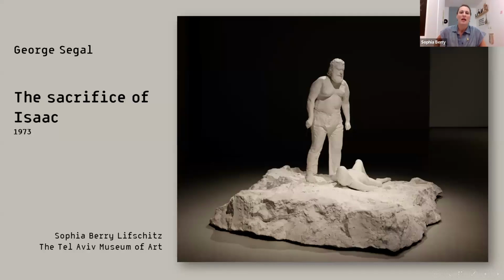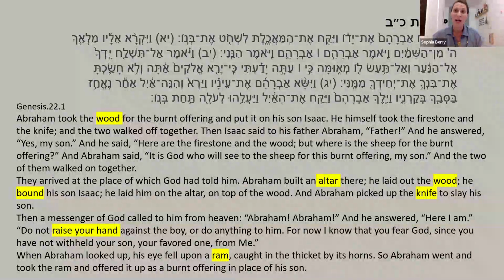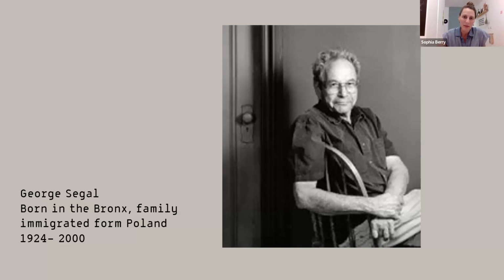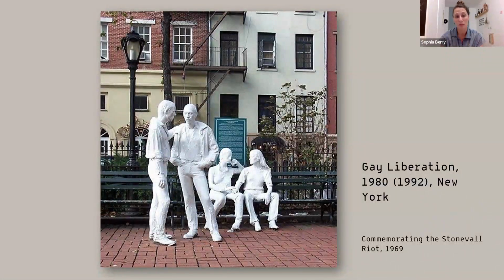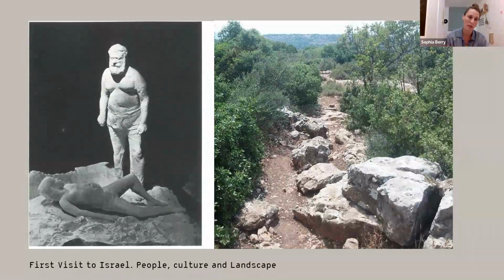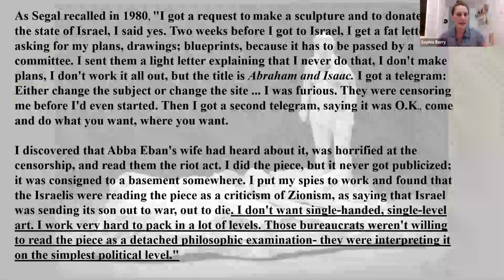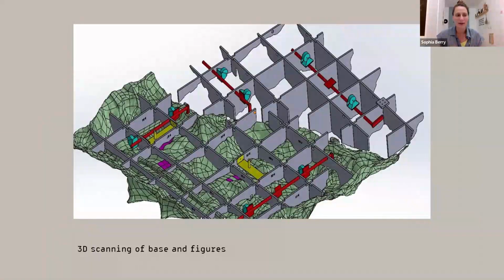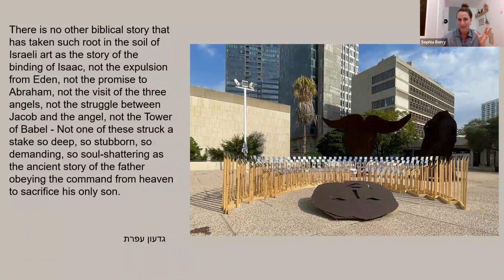Intersections of Art, Conflict, and Memory: George Segal’s The Sacrifice of Isaac with Sophia Berry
It’s been 51 years since American pop artist George Segal’s sculpture Sacrifice of Isaac was first installed outside Tel Aviv’s Mann Auditorium. The modernist artist, raised in New York by his Eastern European immigrant parents, chose the story of the sacrifice of Isaac as an homage to his father and his own affinity with the biblical story. The sculpture was first exhibited in May 1973 at the outdoor plaza of Tel Aviv’s Mann auditorium. Five months following the sculpture’s installation, the Yom Kippur War broke out, and the events of those weeks of war charged the sculpture with a new range of political and social meanings. For the casting of the characters, Segal invited Israeli sculptor Menashe Kadishman and his son to model Abraham and Isaac. The collaboration between the American artist and a prominent Israeli artist regarding a politically charged subject resulted in a significant work on an international scale. Years later, Kadishman ended up creating his own take on the Sacrifice of Isaac story with a connection to his own son’s beginning his service in the Israeli army. His sculpture is on permanent display outisde the Tel Aviv Art Musuem in "Hostages Square". In our session with Sophia, we examine art works by Segal, focusing on this remarkable sculpture, and explore its relevance today.

Sophia Berry Lifschitz is the Associate Curator in the Photography Department at the Tel Aviv Museum of Art (TAMA). Beginning her career in the Israeli art scene at municipal art museums, including the Herzliya Museum of Contemporary Art and the Petah Tikva Museum of Art, Berry joined TAMA in 2013, initially working in the Education Department before transitioning to the Modern Art Department as Assistant Curator. In her curatorial role, she manages the museum’s collections, coordinating external loans, conducting research—including provenance investigations, contributing to catalogs, and overseeing restoration projects. Notable exhibitions she curated include George Segal's Sacrifice of Isaac (1914–2000) and Visiting Master: Amedeo Modigliani, Among Friends. Sophia continues to shape and enrich the museum’s photographic collection and exhibitions, bringing her extensive expertise to the art community as well as sharing her knowledge and passion of investigative curation through lectures and talks.